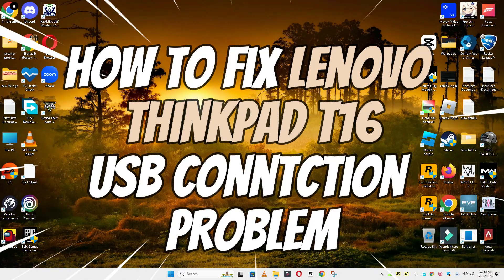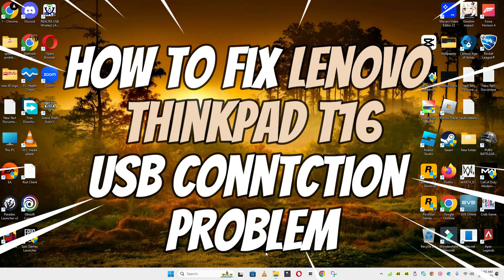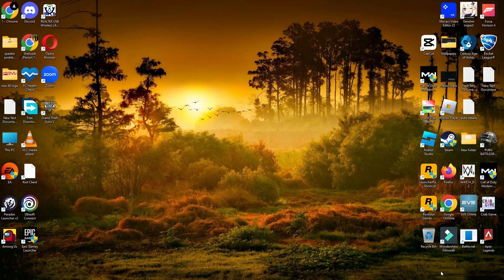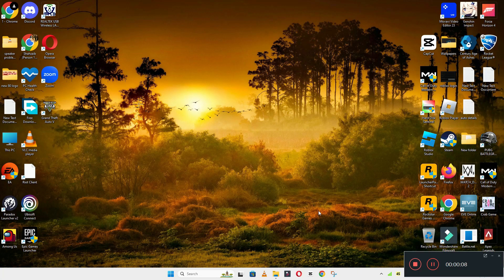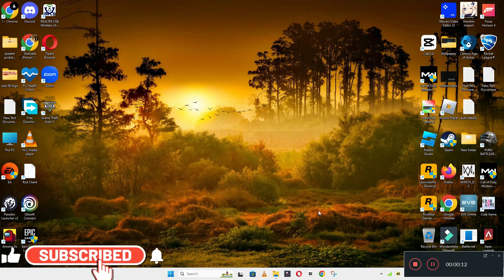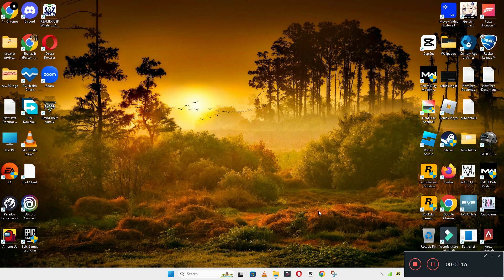Lenovo ThinkPad T16 Laptop USB Ports Not Working Issue || Lenovo ThinkPad T16 USB connection Problem